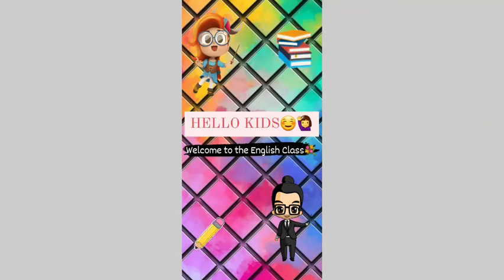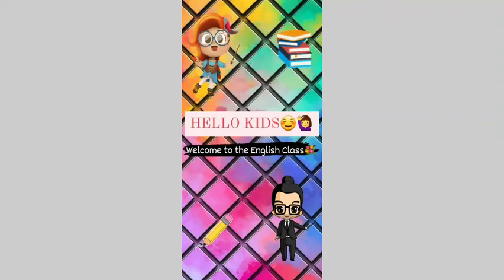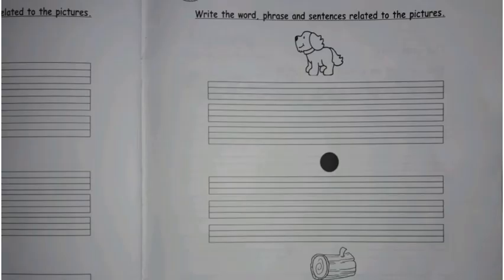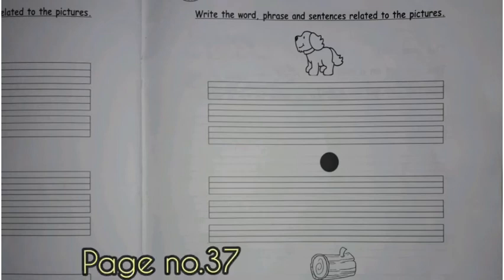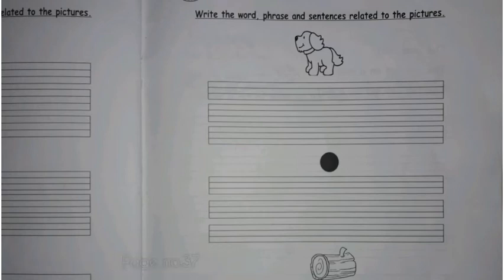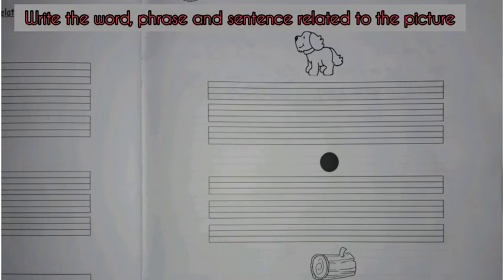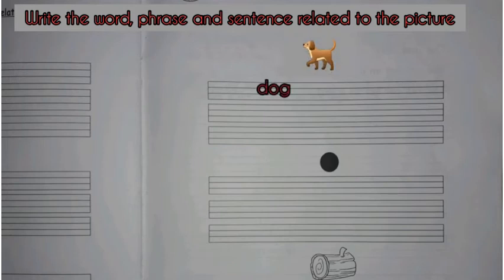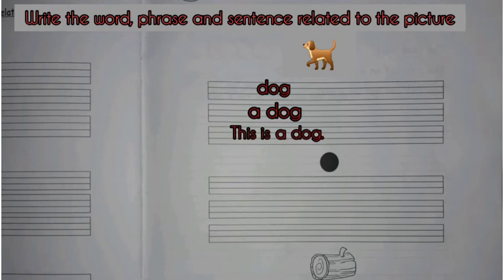WORKSHEET ON WORD ,PHRASE AND SENTENCE